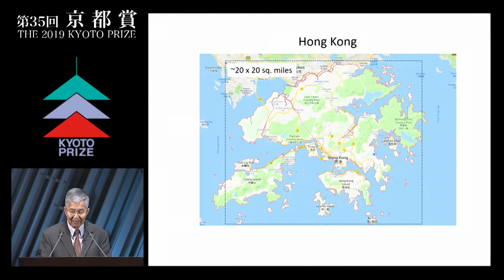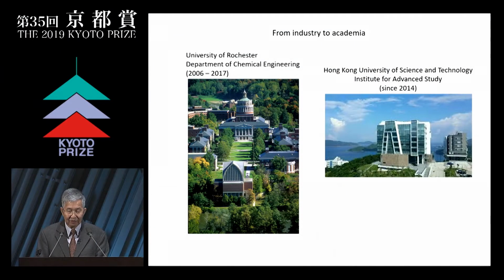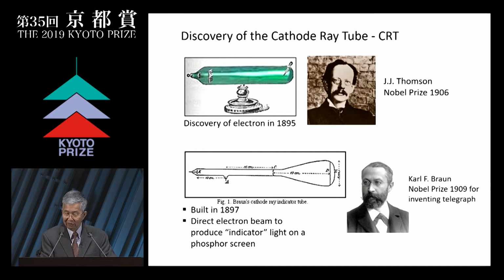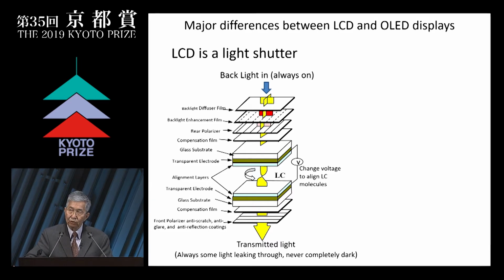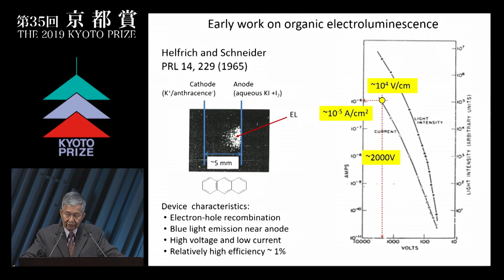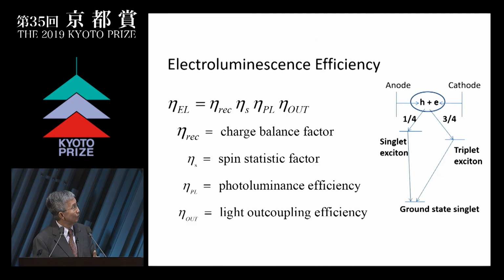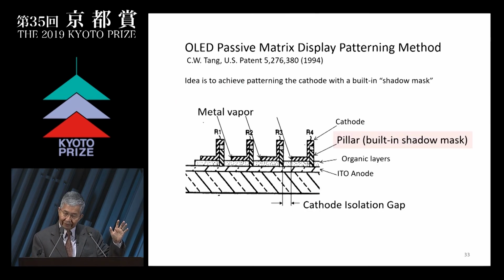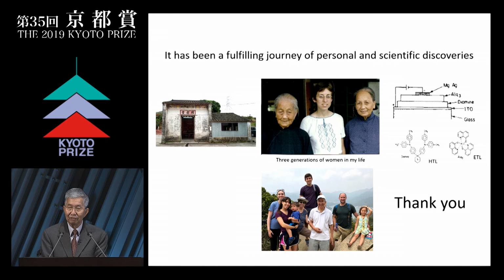Ching W. Tang - Science and Technology of Organic Light-Emitting Diode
The 2019 Kyoto Prize Commemorative Lecture presented by Dr. Ching W. Tang, laureate in advanced technology.
"Science and Technology of Organic Light-Emitting Diode: Present Status and Future Prospect"

Venue: Kyoto International Conference Center, Kyoto, Japan